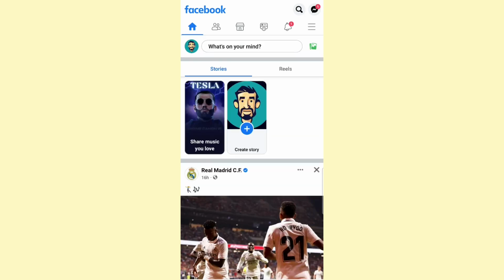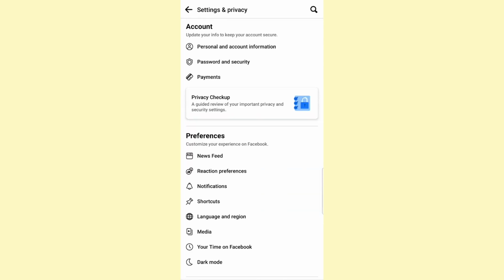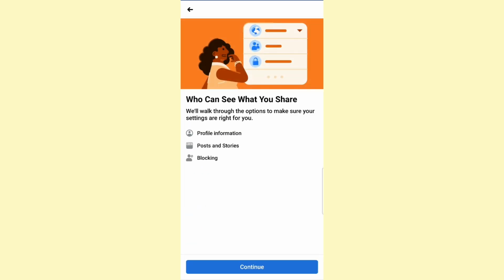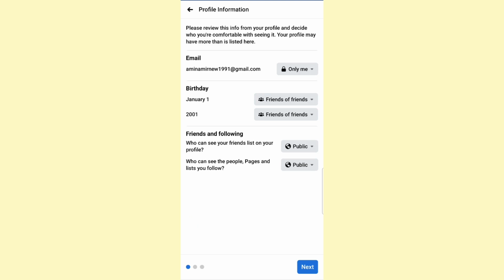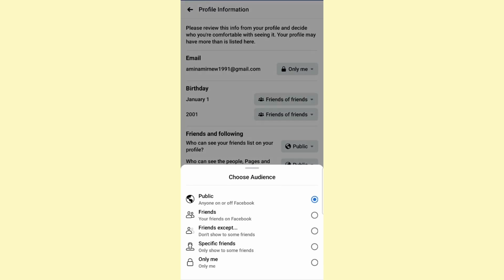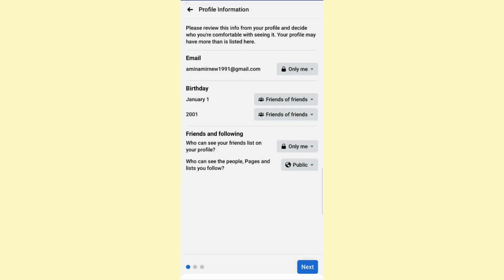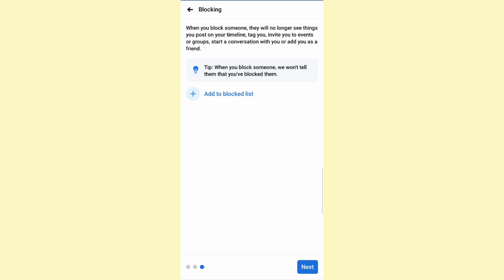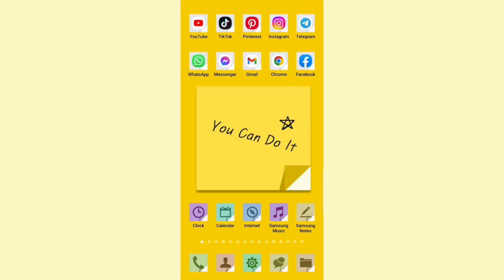How to Private Friend List on Facebook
Learn How to Private Friend List on Facebook. It is really easy to do and learn to do it in just a few minutes by following this super helpful tutorial.